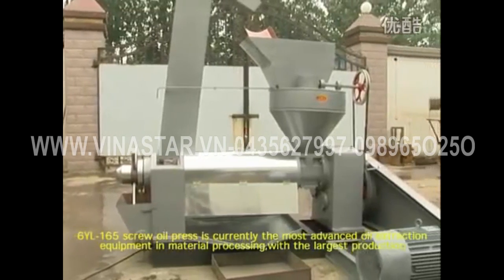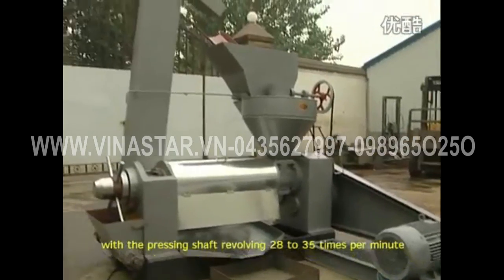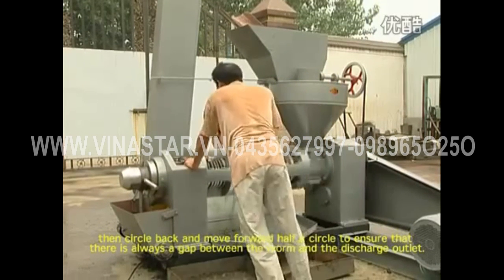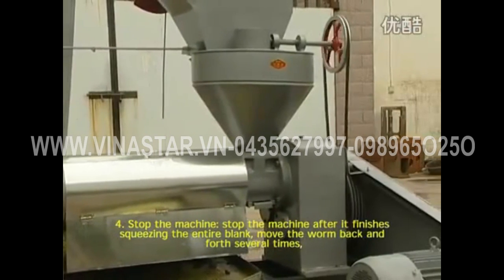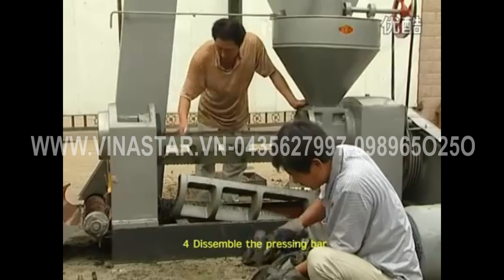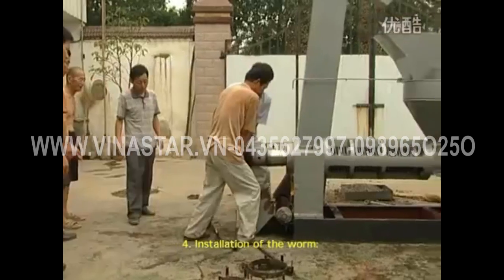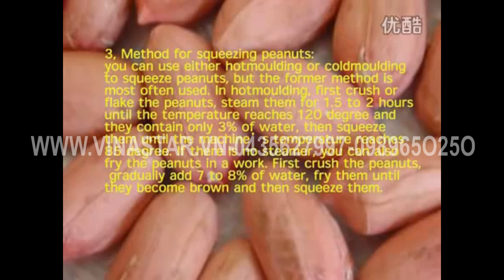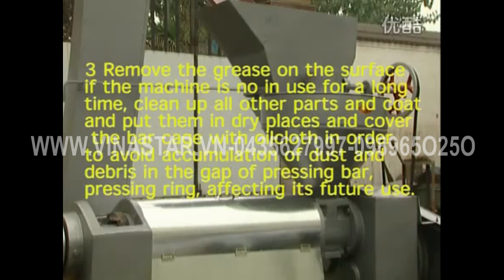Máy ép dầu công nghiệp, máy ép dầu thực vật